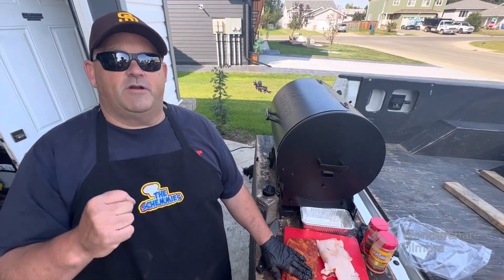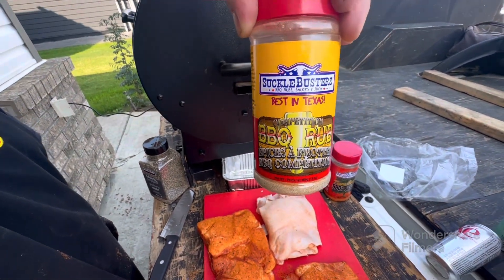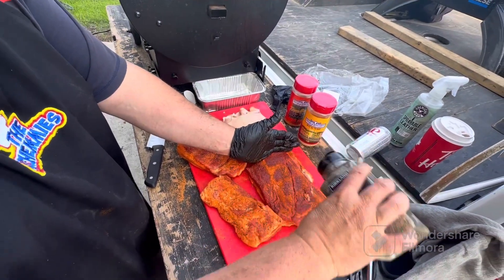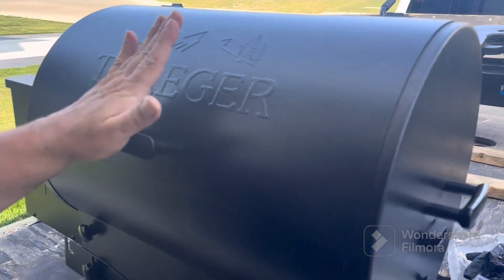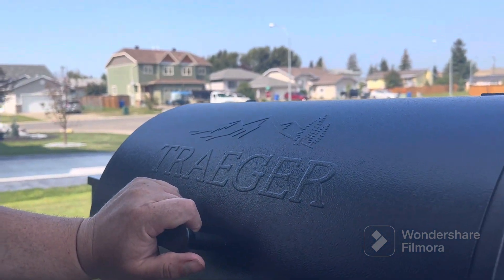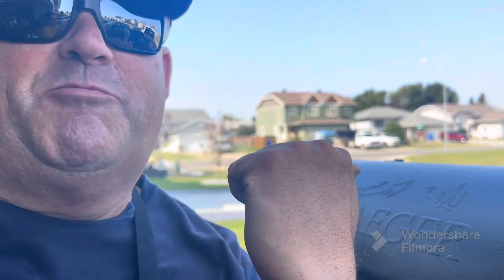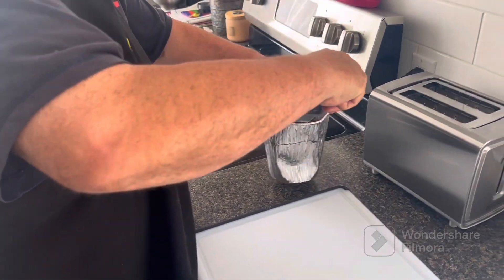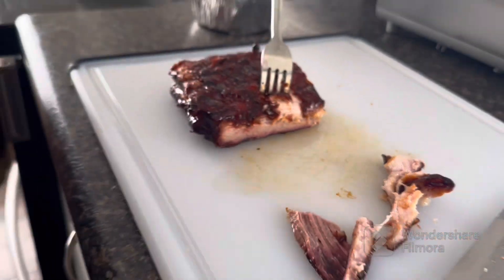September 1, 2023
Pork Belly
Pork belly is the whole slab cut from the fleshy underside of a pig